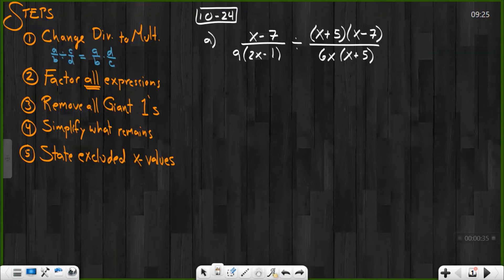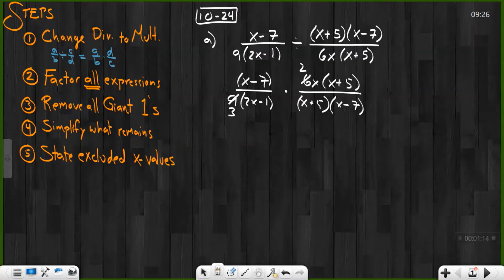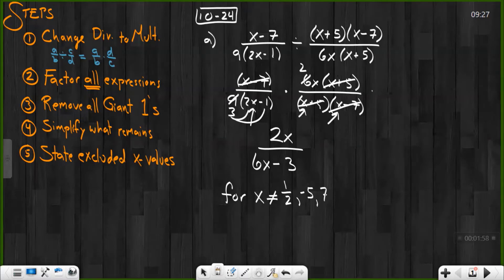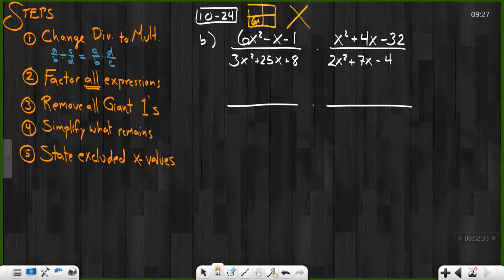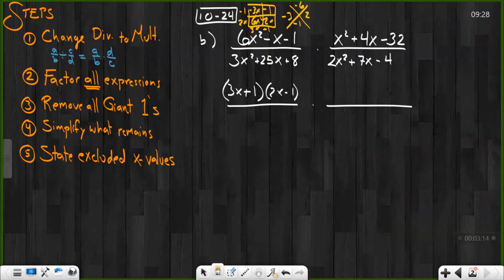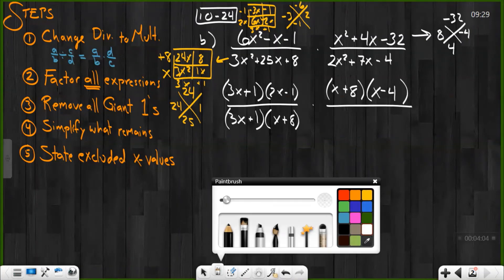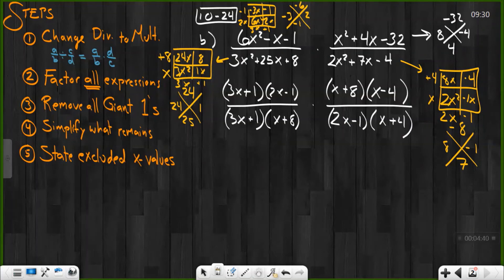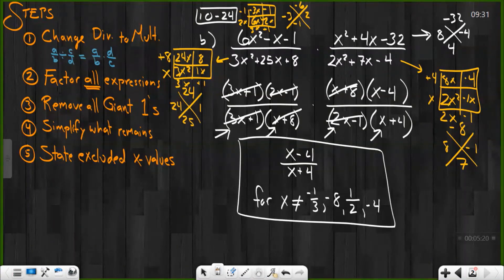Algebra Lesson 10.3 - Simplifying Rational Expressions Part 3: Review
This is part 3 of a four-part lesson on simplifying rational expressions. This lesson gives a review of simplifying rational expressions.